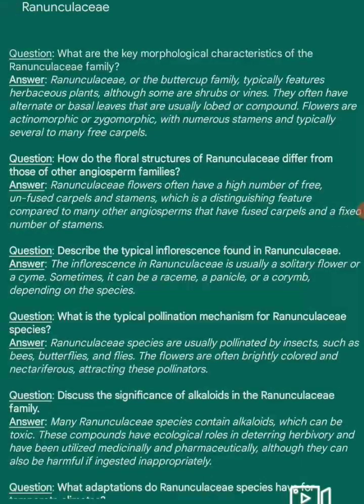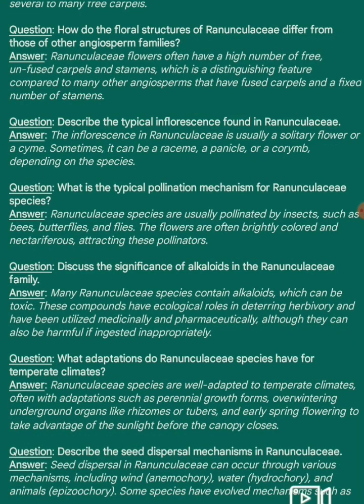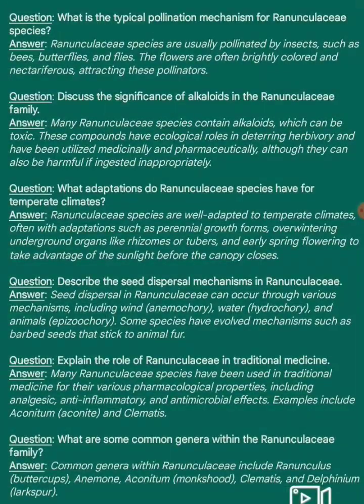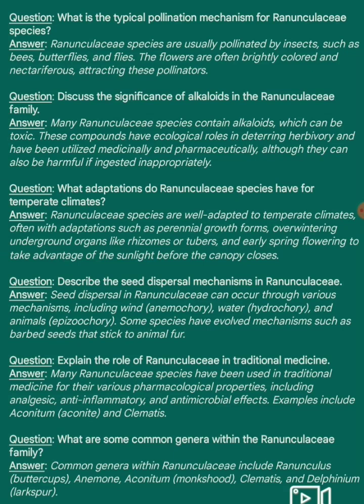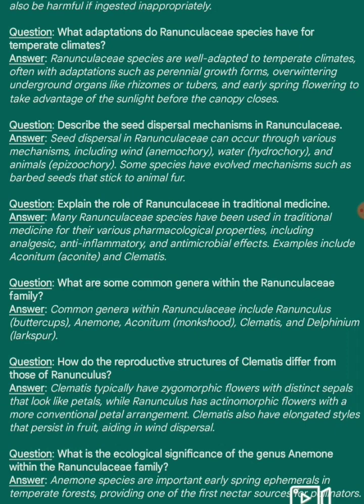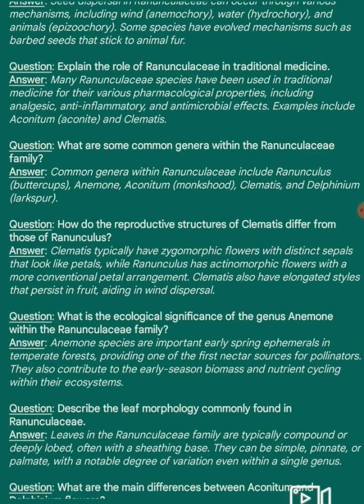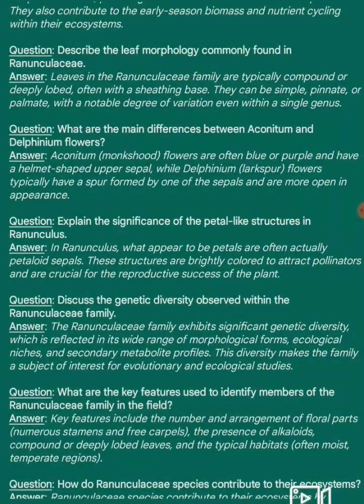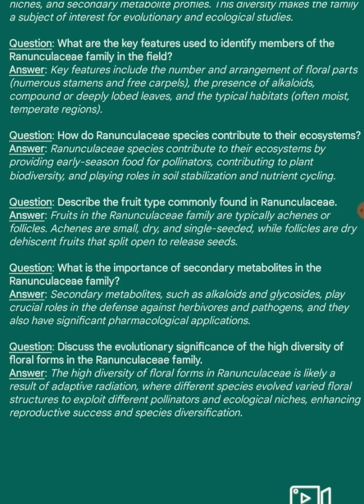Family - Ranunculaceae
Characters of Ranunculaceae family
Botany
Biology